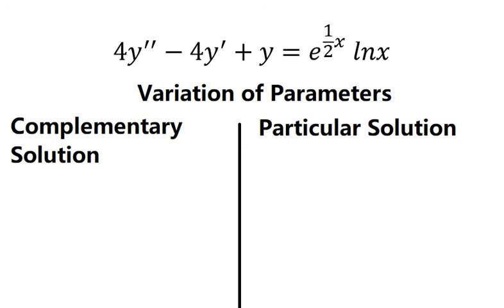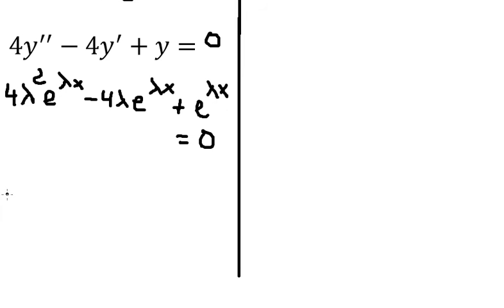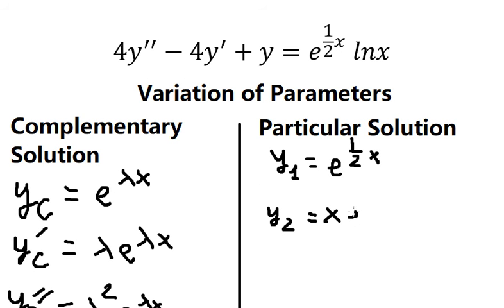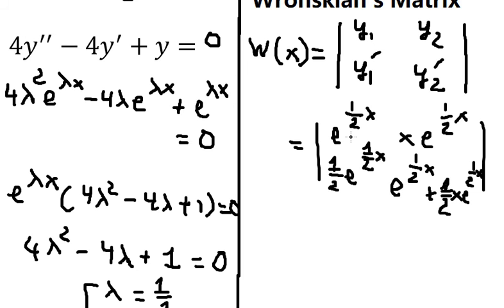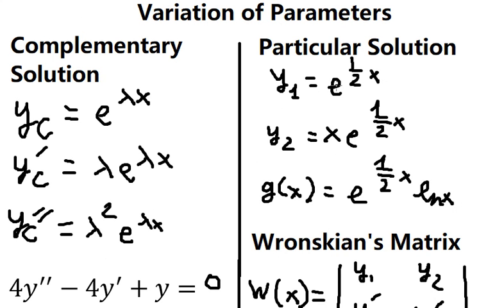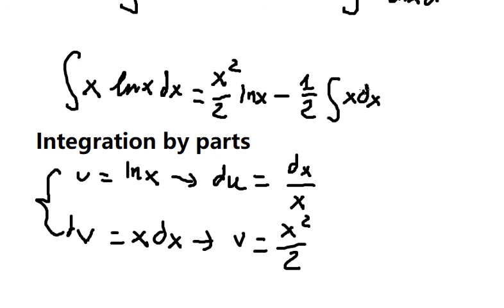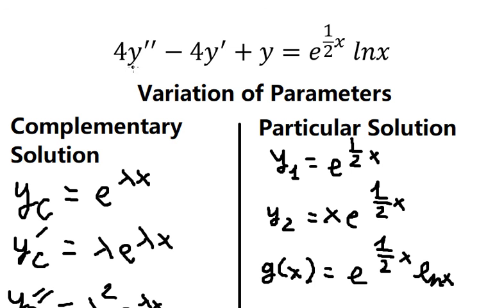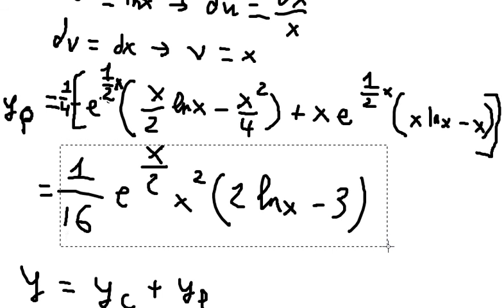Calculus Help: Differential Equations - Variation of Parameters - 4y''-4y'+y=e^(1/2 x) lnx